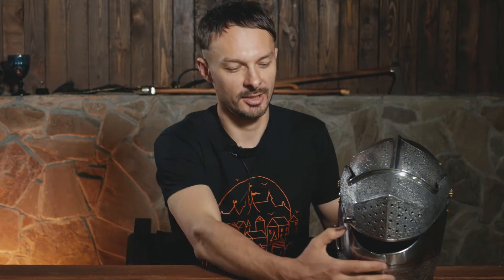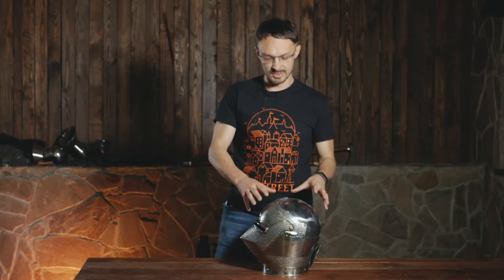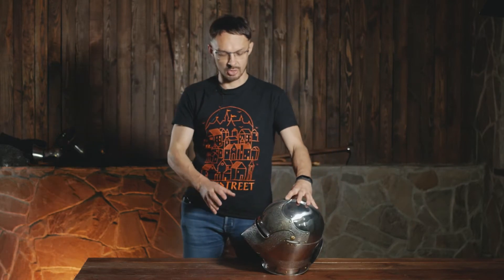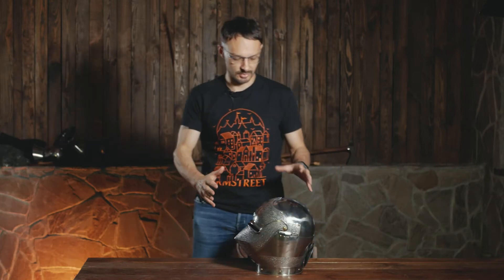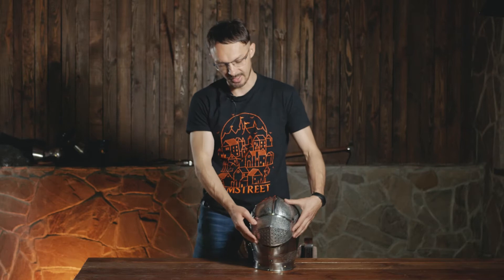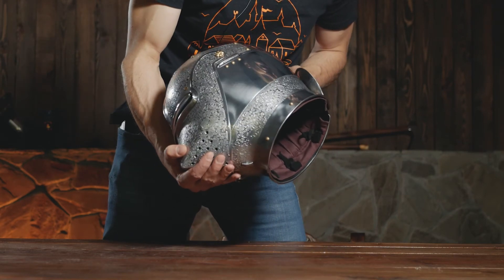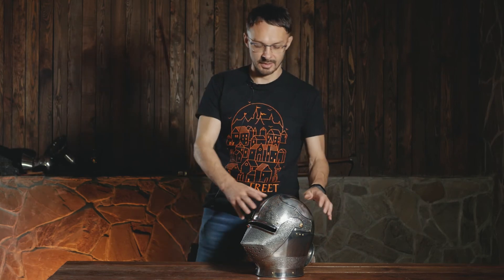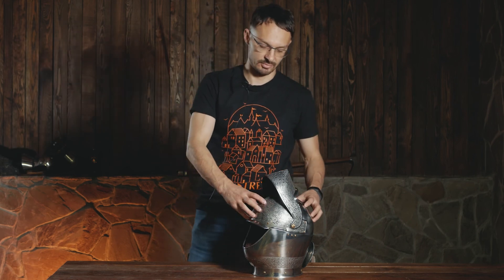Casque Décapé « Armet à Rondelle »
Le casque armet qui a été surtout populaire en Europe Centrale aux XV et XVI siècles était un des premiers casques à couvrir entièrement la tête. Ce type de casque diffère du casque fermé (qui a un seul point de pivot) par l’articulation sur les joues. Une rondelle à l’arrière du cou assure une bonne protection de la base du cou.
Notre armet est un modèle classique du XVe siècle et conviendrait parfaitement à un chevalier ou à tout autre combattant. Il fournit un bon niveau de visibilité pour ce genre d’armure grâce à une fente pour les yeux et les trous bien placés sur la visière. La visière est fermée au niveau des joues au moyen d’un crochet solide tandis qu’un presse-bouton la tient fermée au niveau du cou. Le mécanisme de bouton-pressoir au niveau des sourcils permet d’ouvrir la visière vers le haut et de la rabaisser. Globalement nous avons prévu le maximum de systèmes de sécurité afin que le casque se tienne bien fermé et soit prêt pour le combat.